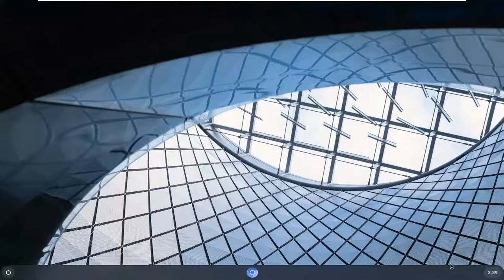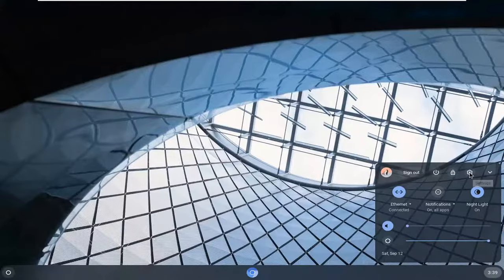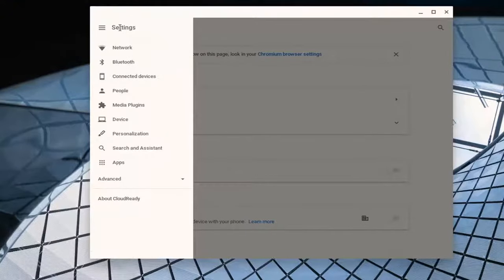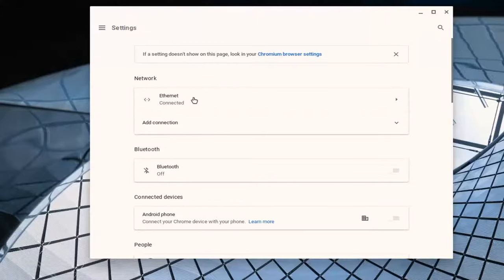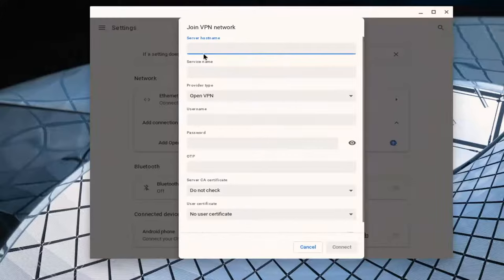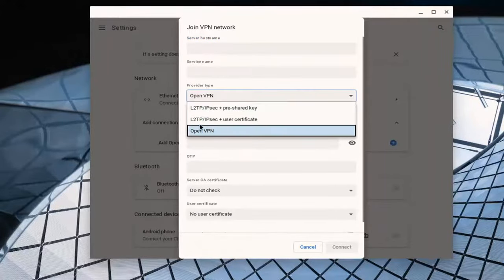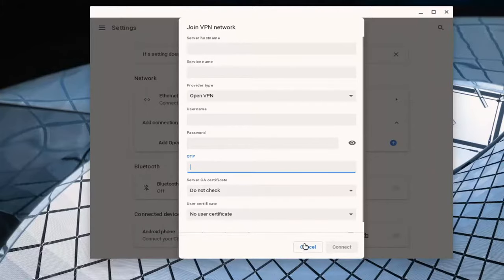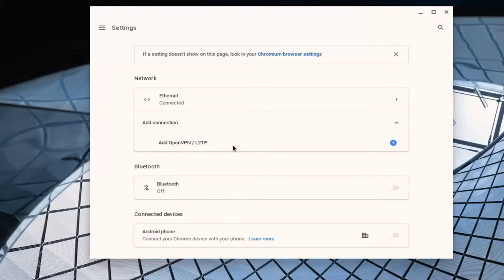Chromebook - How to Fix WiFi Connection Error​​​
Chromebooks are mobile and versatile, so they're commonly used on Wi-Fi networks in libraries, cafes, and other public networks. This is why knowing how to easily connect a Chromebook to Wi-Fi is important. Chromebooks come with built-in Wi-Fi network cards, and Chrome OS makes viewing and connecting to Wi-Fi networks near you very easy.

Many times, your Chromebook may not connect because you accidentally shut off the laptop's wireless adapter. If the network you're trying to connect to has MAC filtering set up, the Chromebook's MAC address must be added to the network first.

Issues addressed in this tutorial:
Chromebook WIFInot working
Chromebook WIFInot connecting
Chromebook WIFInot turning on
Chromebook WIFInot in range
Chromebook WIFInot staying on
Chromebook WIFIissues
Chromebook WIFIproblems
Chromebook not connecting to WIFI
Chromebook WIFIwon't connect
Chromebook WIFIconnection issues
google Chromebook WIFIissues
hp Chromebook WIFI not working
WIFIon Chromebook not working
WIFInot working on Chromebook
Chromebook not working on WIFI
Chromebook WIFIno network
WIFInot working Chromebook
Chromebook is not connecting to WIFI
Chromebook will not connect to WIFI
Chromebook WIFI connectivity issues

Network issues are bad, but they’re worse with a Chromebook. Chromebooks thrive on an active Internet connection, even though apps are being developed for offline use. When that connection is severed, the Chromebook can be like a fish out of water.

While there are ways to get work done while offline on a Chromebook, chances are you’ll need your connection back as fast as possible. With a few simple steps, you can get your Chromebook back online where it belongs.